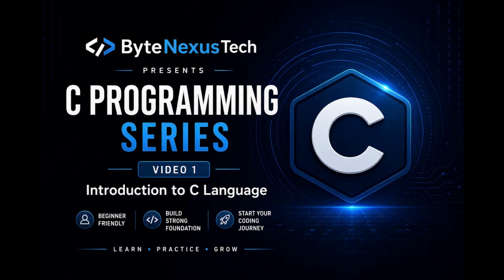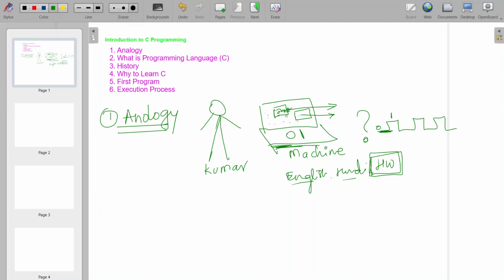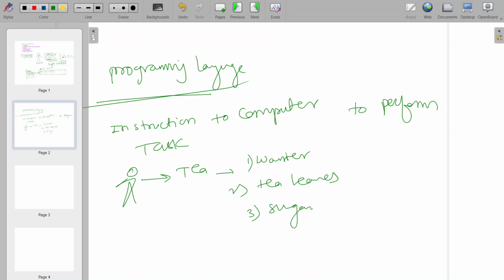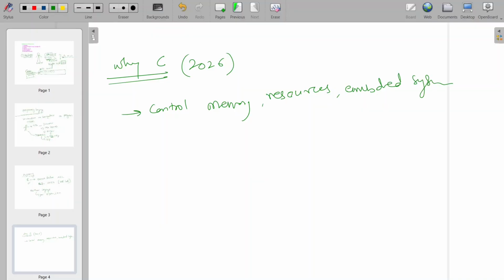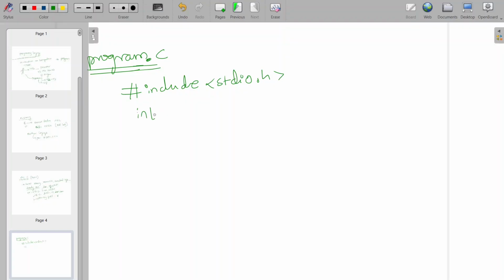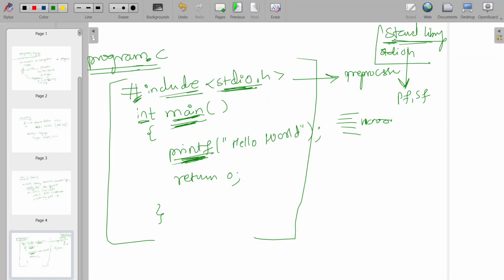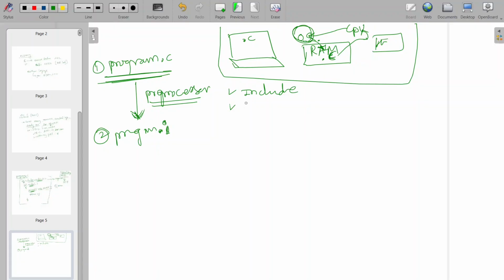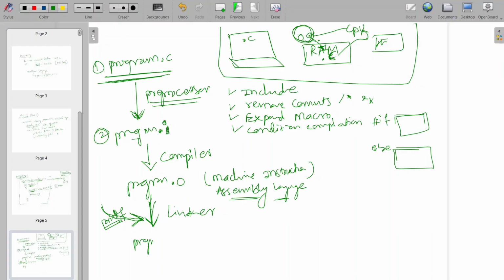Introduction to C Language | Episode 1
Welcome to the C Programming Tutorial for Beginners 🚀

In this video (Episode 1), we start with the basics of C programming and understand what the C language is and why it is important for beginners.

📌 What you will learn:
Why C language is widely used
Introduction to programming concepts

🎯 This series is for:
Beginners, students, and anyone started programming.